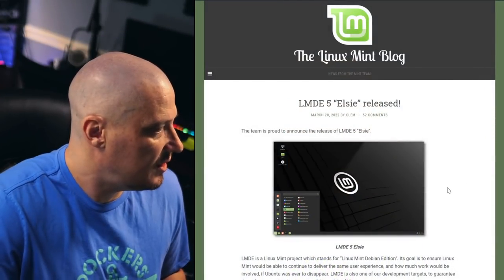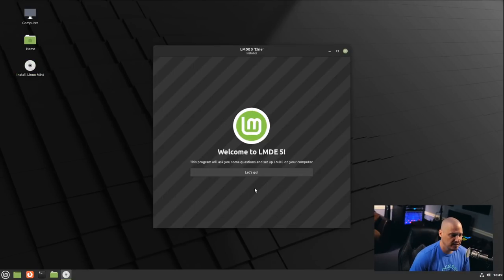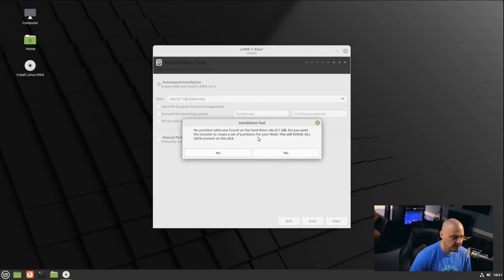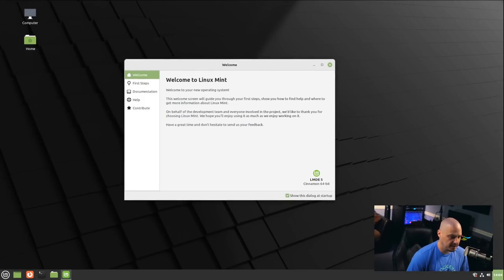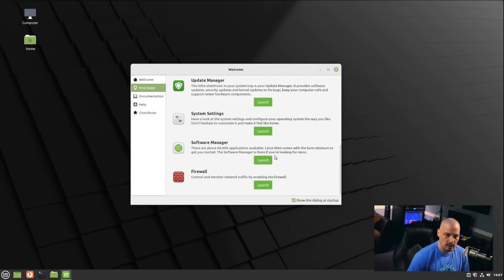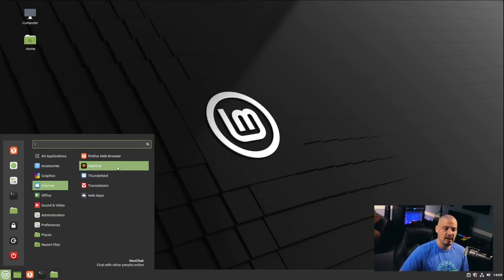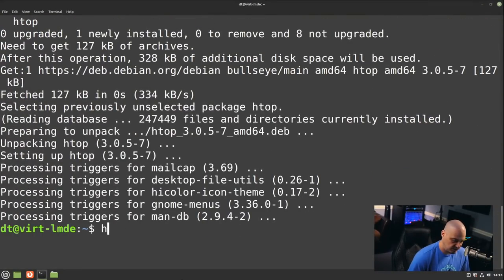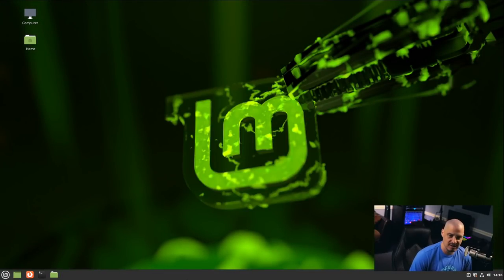Should Linux Mint "Debian" Edition Be The "Main" Edition?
A couple of days ago, Linux Mint released their latest Linux Mint Debian Edition version 5 codenamed "Elsie."  LMDE is Linux Mint's hedge in case anything ever happens to Ubuntu that would force Mint to base off of another distro.  Maybe, they should go ahead and make the move now.

💰 Bitcoin: 1Mp6ebz5bNcjNFW7XWHVht36SkiLoxPKoX
🐶 Dogecoin: D5fpRD1JRoBFPDXSBocRTp8W9uKzfwLFAu
📕 LBC: bMfA2c3zmcLxPCpyPcrykLvMhZ7A5mQuhJ